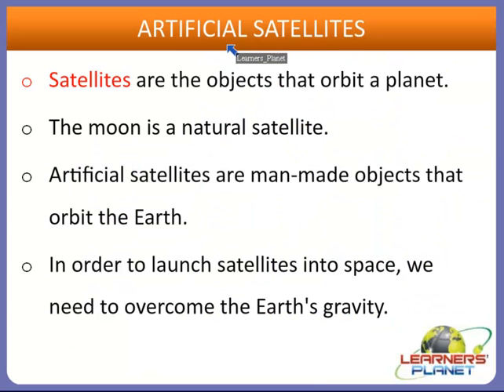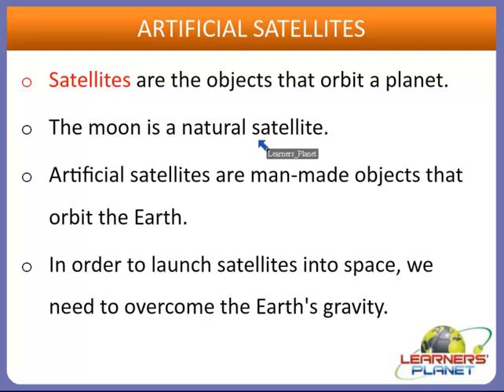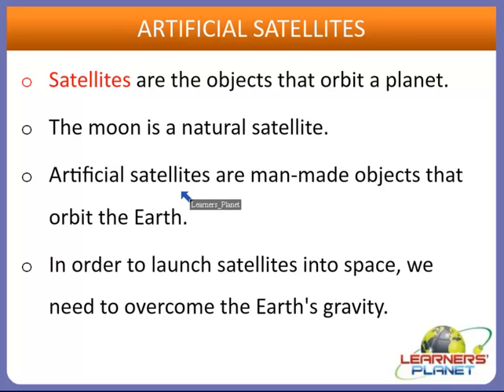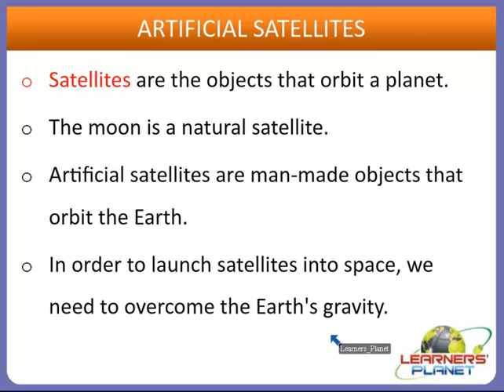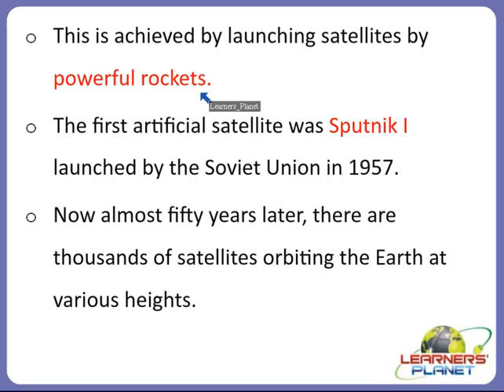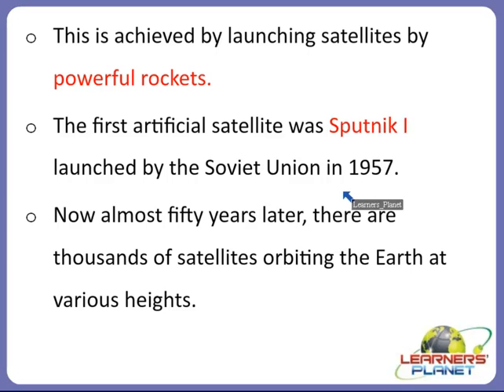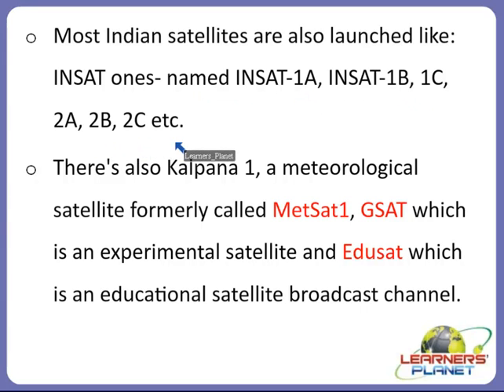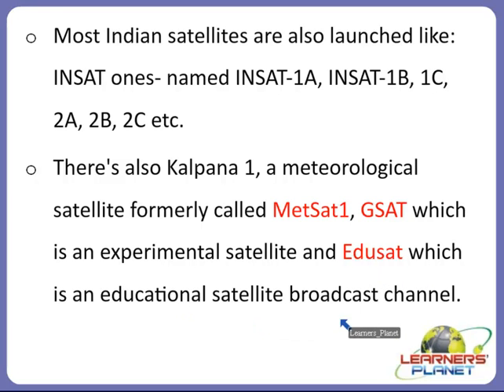5th grade CBSE science sun, moon and earth video lecture 6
In this session teacher has discussed about - Earth, Sun, and Moon. Artificial satellites, Eclipses, Lunar Eclipse, Solar Eclipse, India’s mission to the moon.